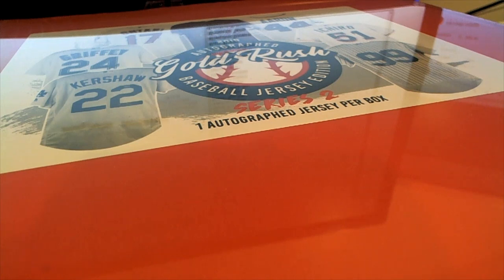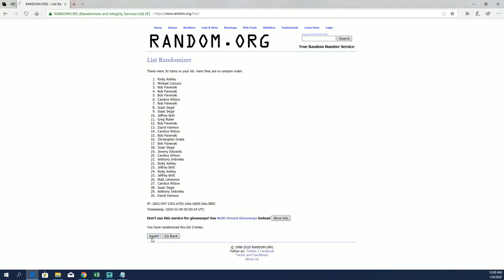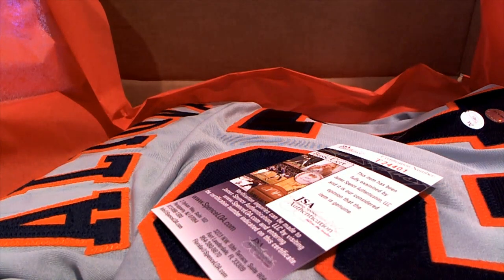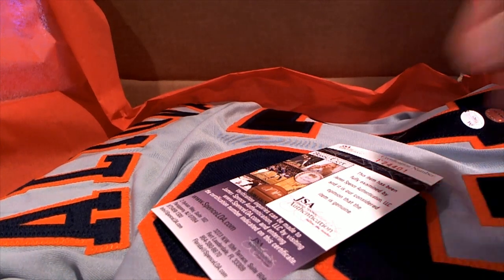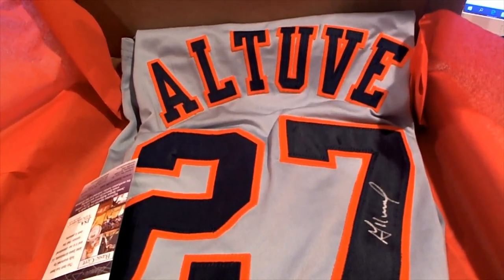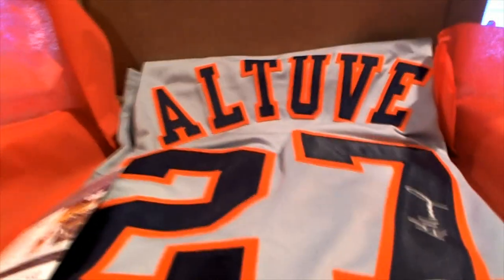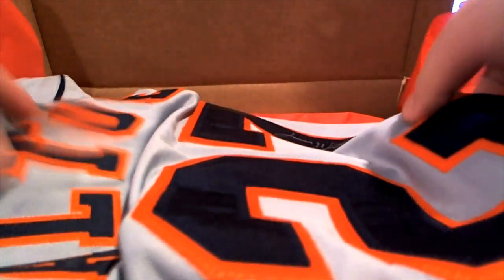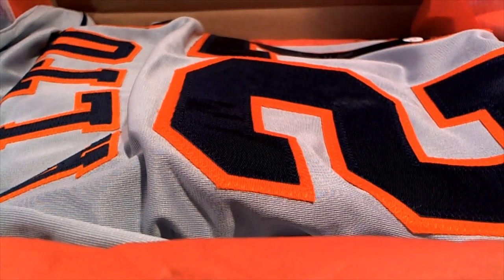2019 Gold Rush Autographed Baseball Jersey Edition Series 2 Box ID 19GRBBS2103